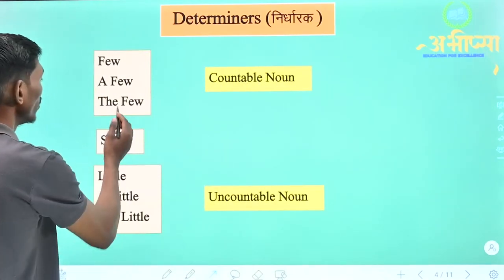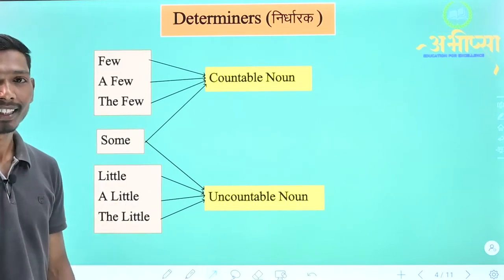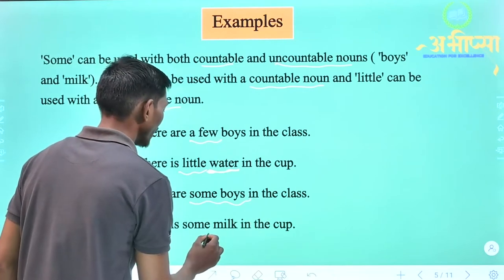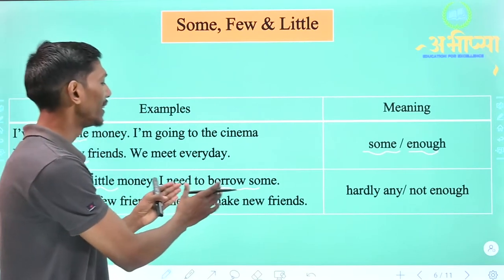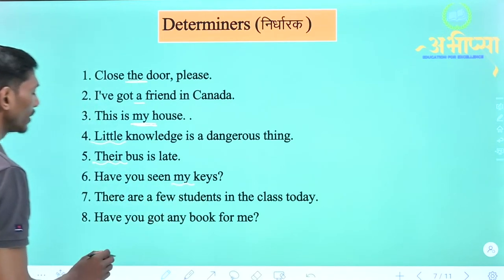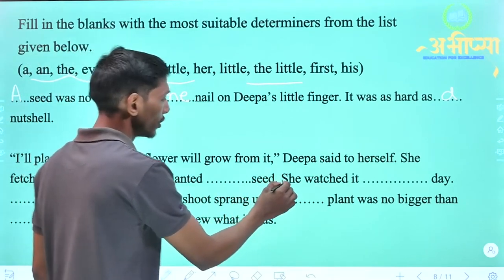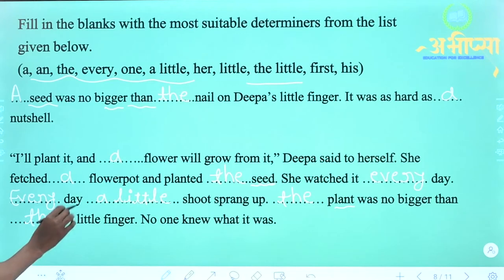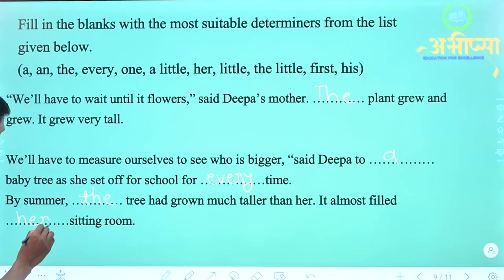Class 10 | Unit- 1 | Reading - C | A Great Moment for all those Children | Some & Any, Much & Many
Class 10 | Unit- 1 | Reading - C | A Great Moment for all those Children | Difference Between Some & Any, Much & Many

Study material

अभीप्सा Education For excellence छत्तीसगढ़ बोर्ड के पाठ्यक्रम पर आधारित 9 वीं से 12वीं तक विडियो लेक्चर, नोट्स एवम् माइंडमैप इत्यादि देखे के लिए डाउनलोड करे अभीप्सा एप्प